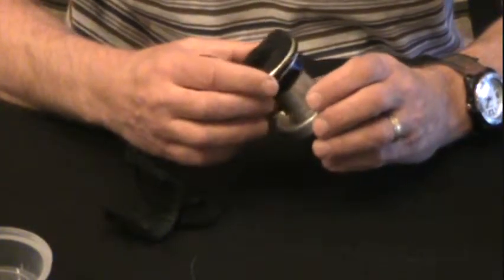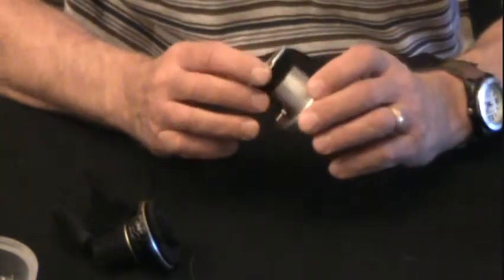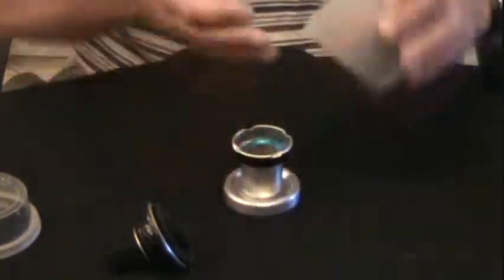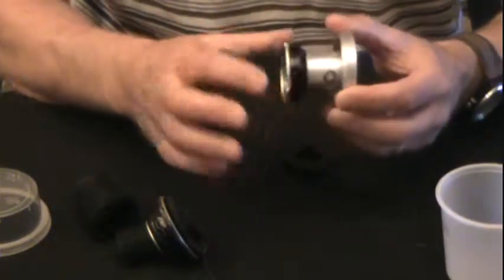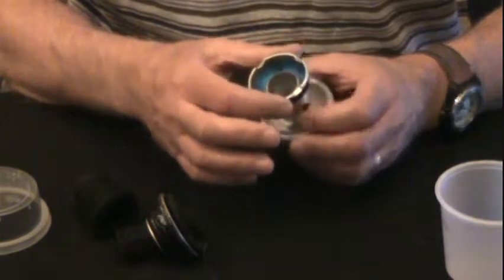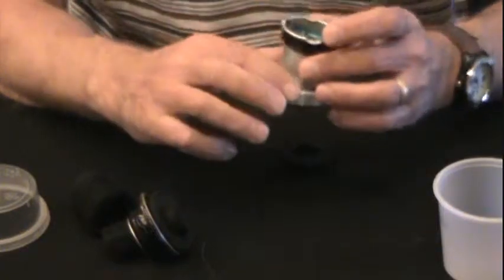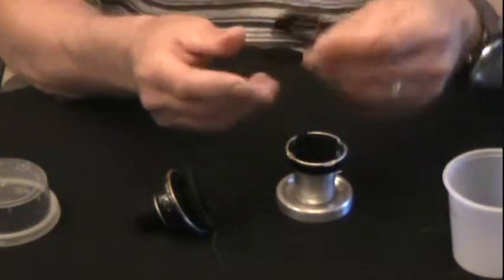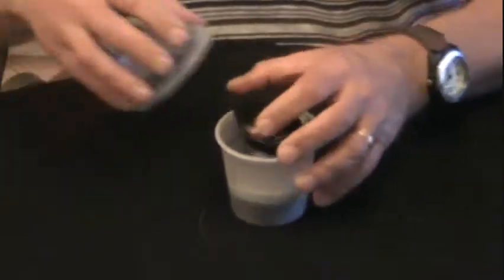Alcohol Stove Review - Constructed From A Monster Energy Drink Can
This is a response to an update video by Digitizer101 on his build of a alchol burner using parts from a Monster Energy Drink can. The stove is remotely fed with silicone fuel line to a barbed nipple attached to the stove.